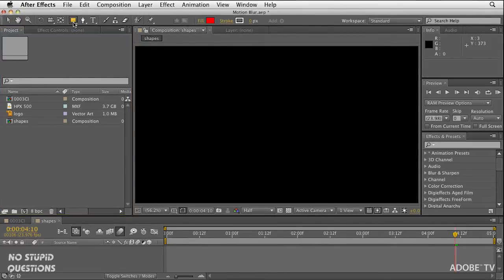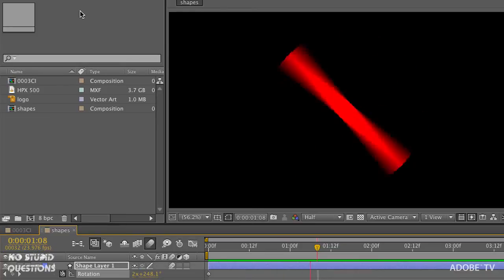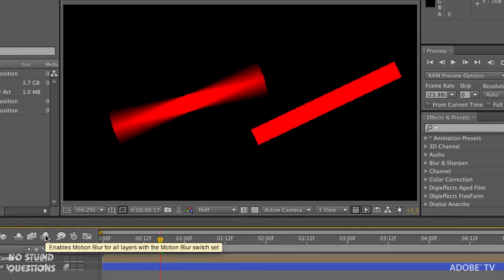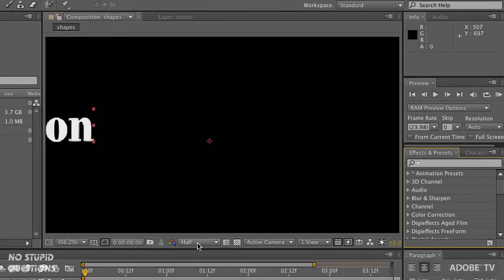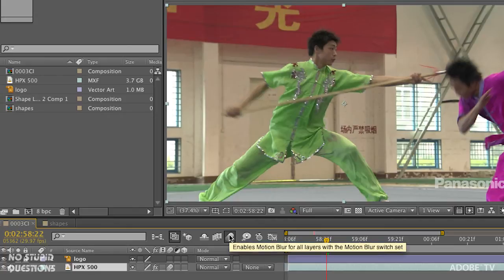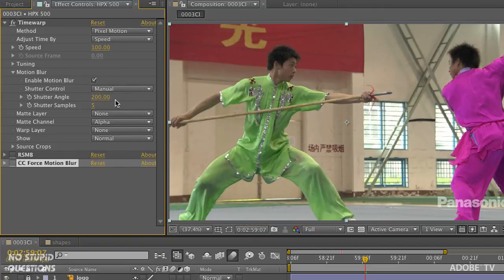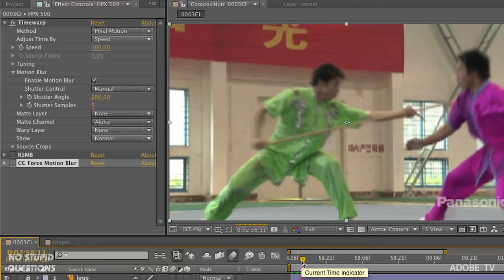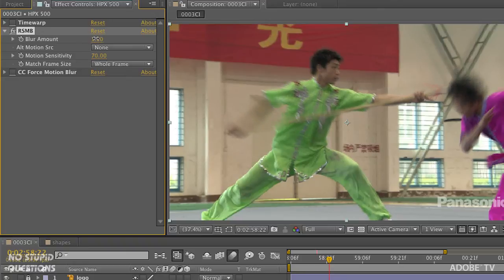How to Control Motion Blur in After Effects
Motion blur is something that occurs naturally in photography but there are many ways that we can create realistic motion blur in After Effects too. Colin will show you the settings and options to help you control motion blur on animations, graphics and even on videos that don't contain any movement at all. He will also demonstrate how to add motion blur to the many animation presets that ship with After Effects.

NOTE: After Effects CC 2014 now has Pixel Motion Blur which was developed in-house using Optical Flow technology